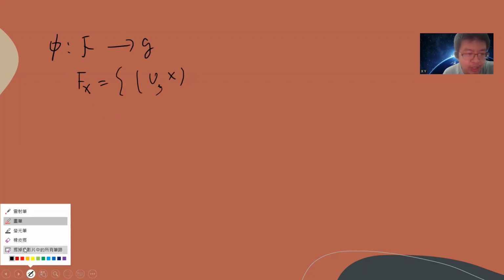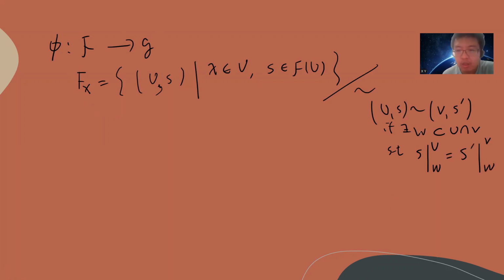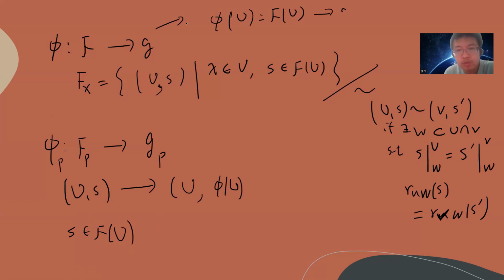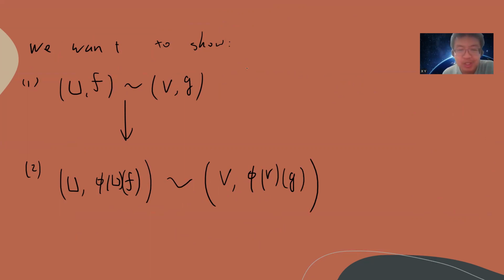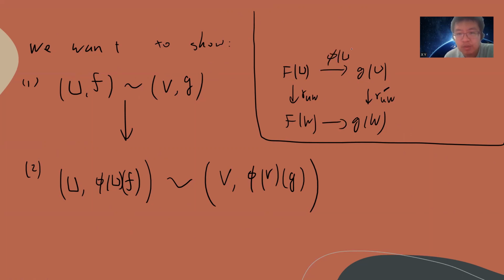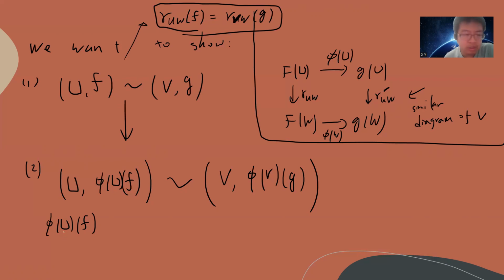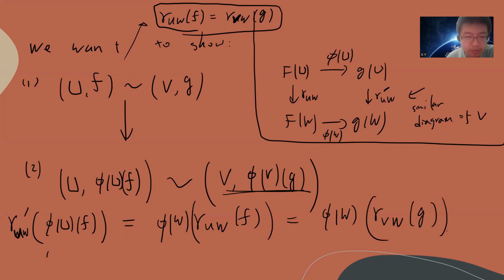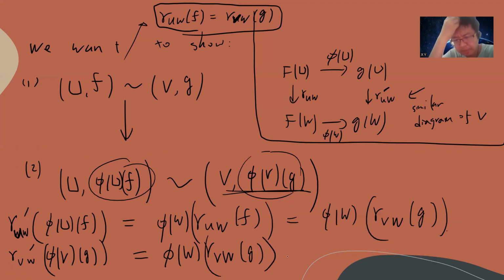sheaf theory: The induced map on stalks is well defined (Vakil 2.C exercise)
sheaf theory: The induced map on stalks is well defined

Vakil 2.C exercise